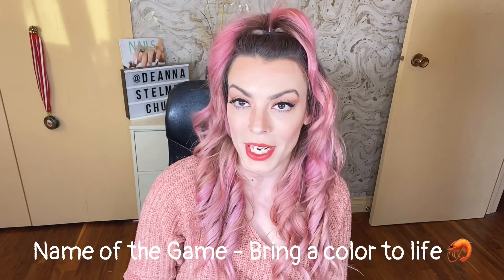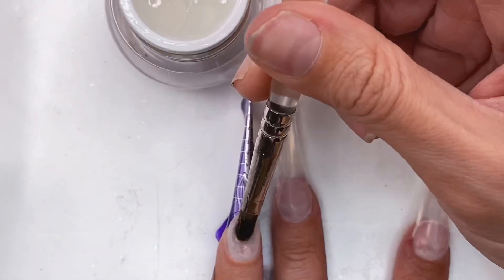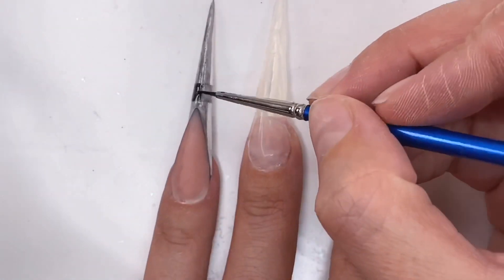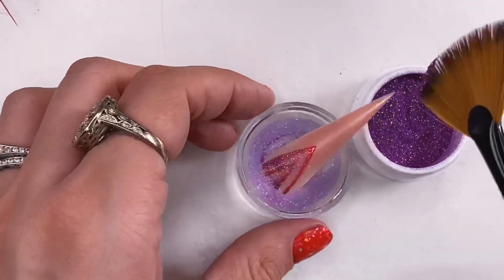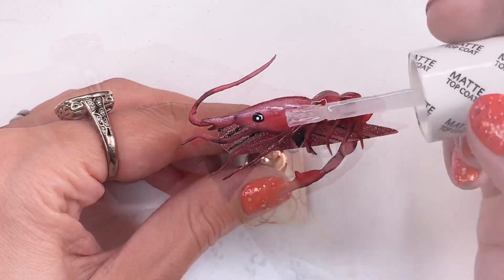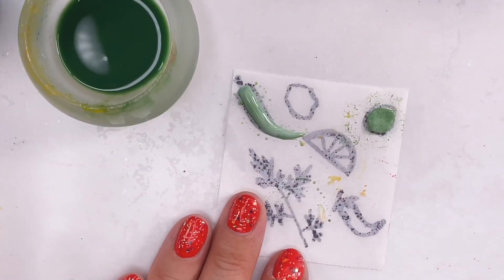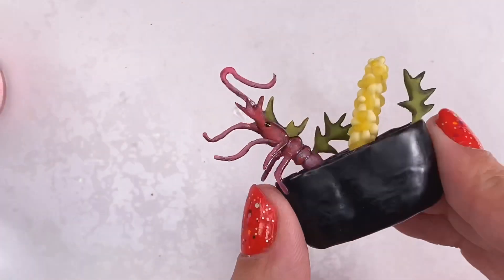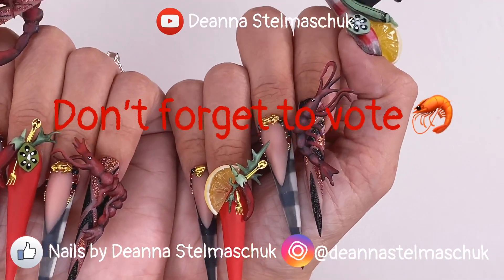Name of the Game / Challenge 1 OPI NTNA All Stars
For our first challenge we were asked to bring one of OPIs most iconic colors to life.  I chose Cajun Shrimp 🦐 I hope you like my design! Don’t forget to vote!